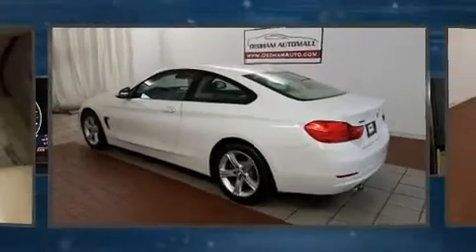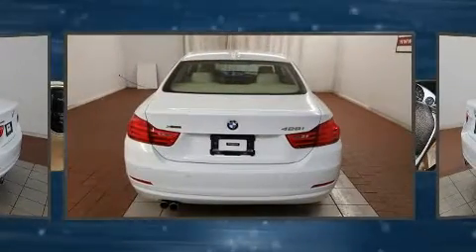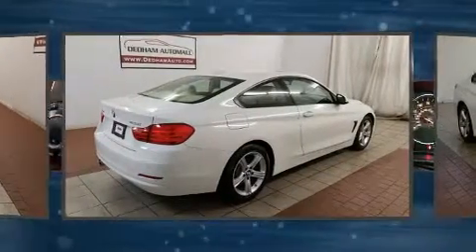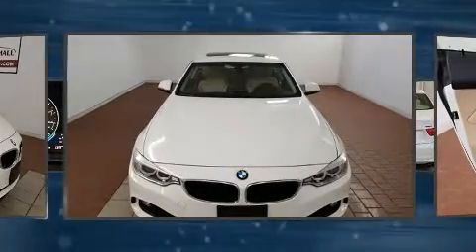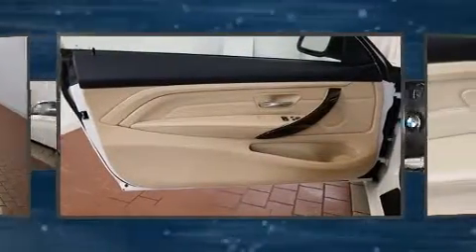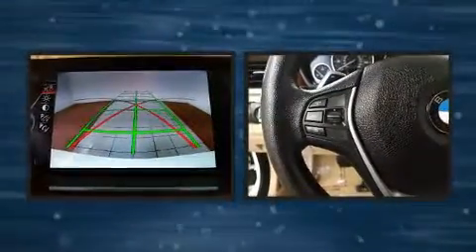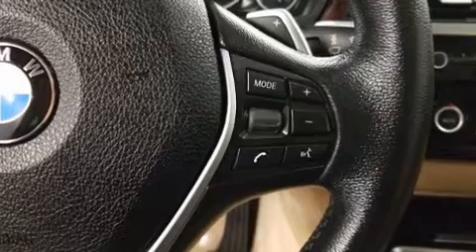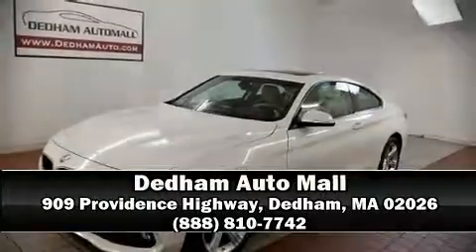2014 BMW 428i xDrive xDrive w/SULEV in Dedham, MA 02026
This 2 door, 4 passenger coupe still has fewer than 40,000 miles! BMW made sure to keep road-handling and sportiness at the top of it's priority list. It features an automatic transmission, all-wheel drive, and a 2 liter 4 cylinder engine. Turbocharger technology provides forced air induction, enhancing performance while preserving fuel economy. Top features include power front seats, a built-in garage door transmitter, automatic dimming door mirrors, front bucket seats, automatic temperature control, power door mirrors and heated door mirrors, cruise control, and seat memory. With high intensity discharge headlights illuminating your path, you'll always appreciate maximum visibility. For drivers who enjoy the natural environment, a power moon roof allows an infusion of fresh air. Safety equipment has been integrated throughout, including: dual front impact airbags, head curtain airbags, traction control, brake assist, anti-whiplash front head restraints, ignition disabling, an emergency communication system, and 4 wheel disc brakes with ABS. For added security, dynamic Stability Control supplements the drivetrain. A Carfax history report provides you peace of mind by detailing information related to past owners and service records. We'd also be happy to help you arrange financing for your vehicle. Please don't hesitate to give us a call.